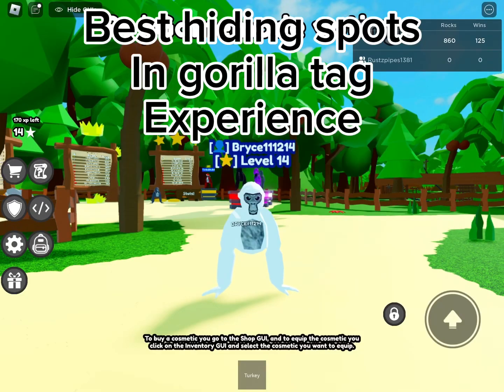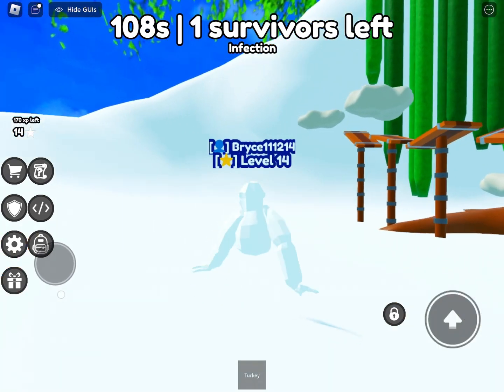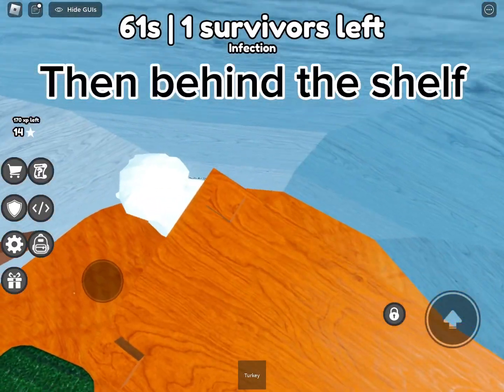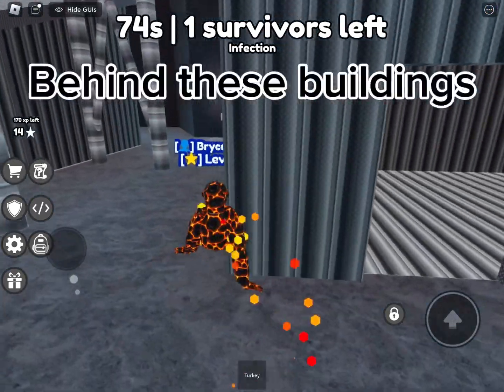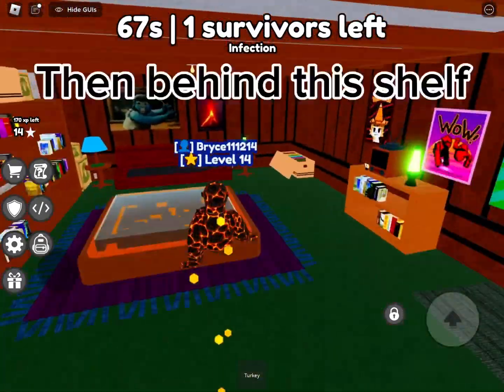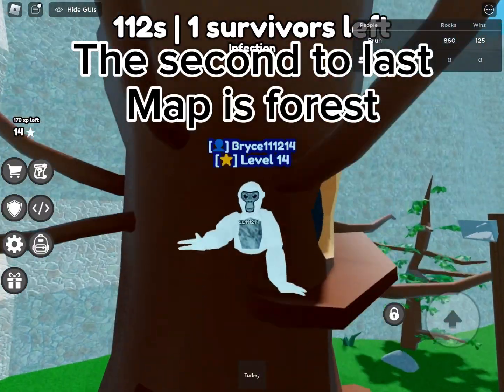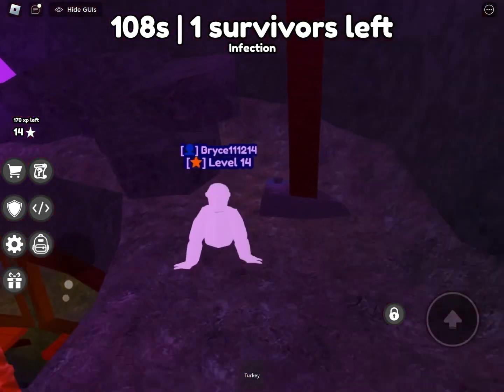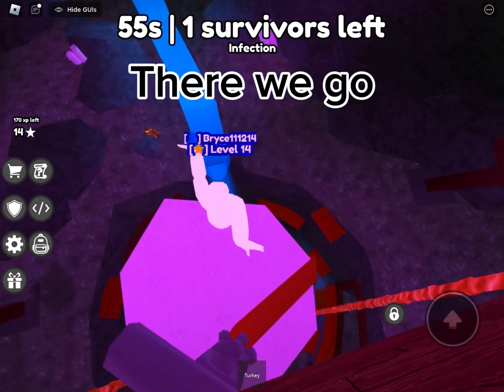Best gorilla tag experience hiding spots that no one will find you in (maybe)